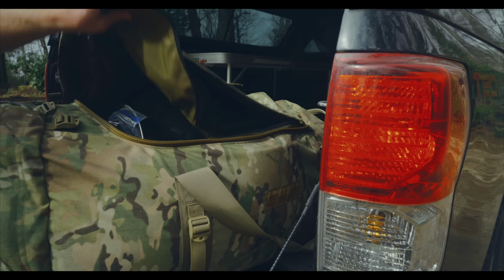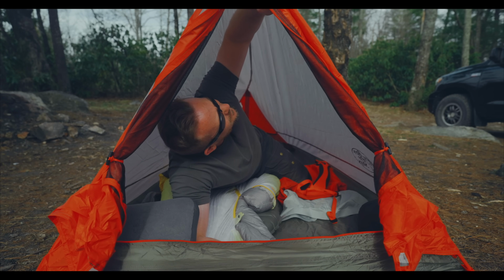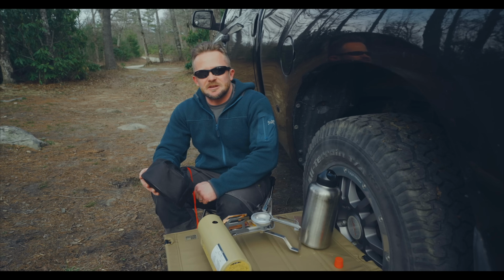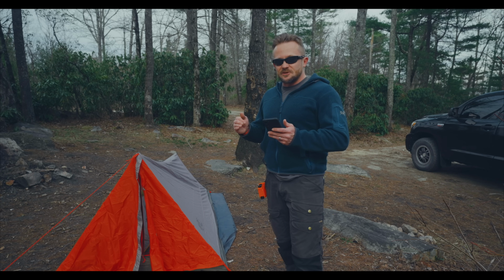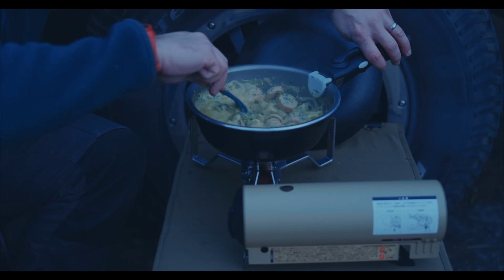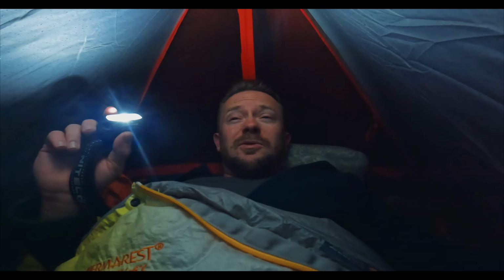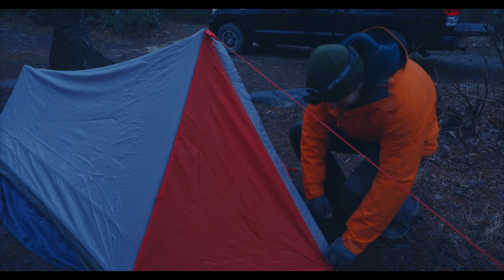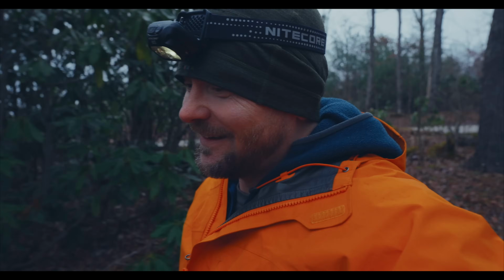Rainy Overnight in the Bass Pro Shops Coffin Tent - Camping Adventure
I think Susie likes to see me suffer.

For this adventure, Susie purchased the cheapest tent being sold at Bass Pro Shops and I camped in it which was a HUGE MISTAKE!

This tent is a leaky coffin!

Get Ready for a rainy Adventure.

Cheap Tent Gear List :
Camera Equipment :

Clothing :
- Arcteryx Conveyor Belt
- Darn Tough Socks
- Smartwool Merino Wool Hat

- (Orange) Marmot Minimalist Rain Jacket

Gear :
- Weboost Drive Reach OTR Cell Booster
- USB Qooltek 60LED 7W Light Strips
- Anker 20,000 mAh Battery Pack

- Heater Buddy
- Propane Fuel Filter

- Jackery Explorer 1500 Battery Bank

- Heating Pad

- Helinox Chair One
- OneTigris Worktop Table

- Teton Sports Pillow
- Wenzel Sleeping Pad
- Therm-a-Rest NeoAir XTherm Sleeping Pad
- Sea to Summit Aeros Down Inflatable Pillow
- Therm-a-Rest Parsec 20F Sleeping Bag

- Toilet Bucket
- Trash Bags for Toilet
- Odor Bio-Blue for Toilet
- Cat Litter

- Dometic CFX45 Fridge/Freezer
- Dewalt Air Compressor
- Dewalt Batteries
- Dewalt 12” Chainsaw
- Mechanix Wear Work Gloves

- Smart Bottle 5 Gallon Collapsible Water Bag
- - Klean Kanteen 64oz Stainless Steel Water Container

- Insulated Coffee Cup
- Shineuri Camping Pans Frying Pan and Small Pan with Handle
- Snow Peak Stove
- Butane Fuel
- Valtcan 1000ml Titanium Kettle Pot

or